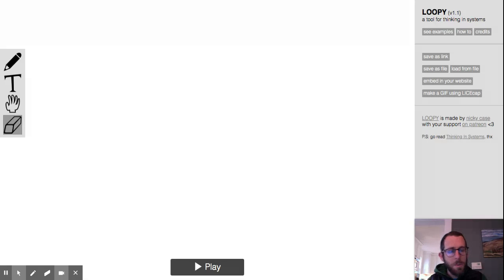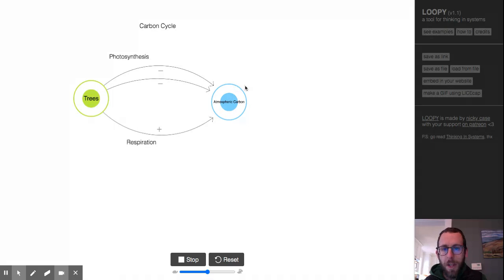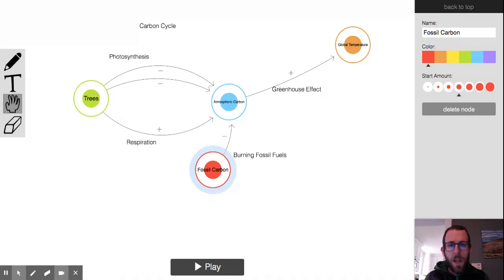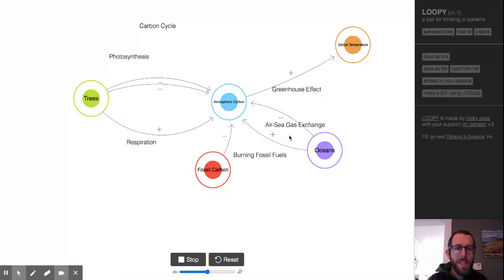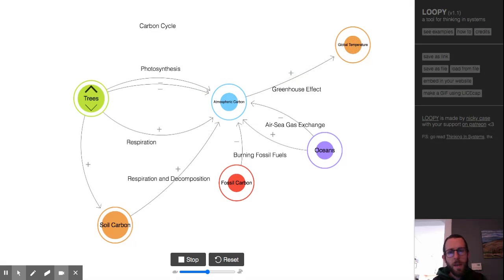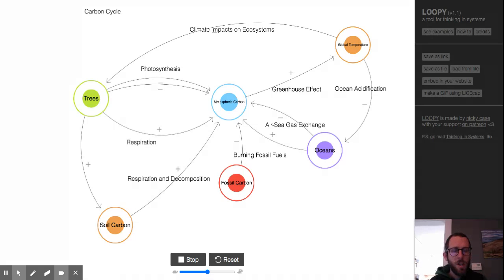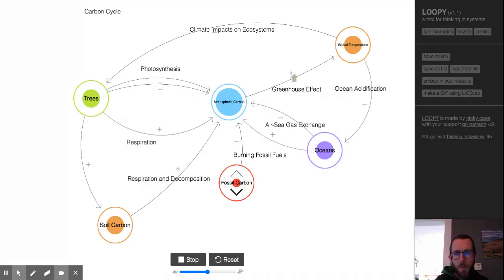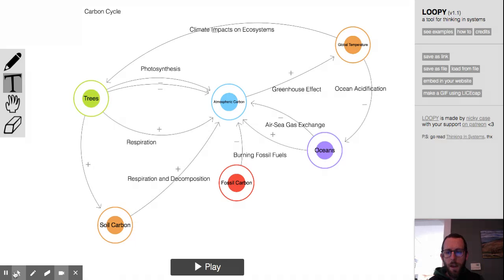Carbon Cycle Systems Diagram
Building a Systems Diagram in Loopy to represent part of the global carbon cycle and some human impact on that cycle.